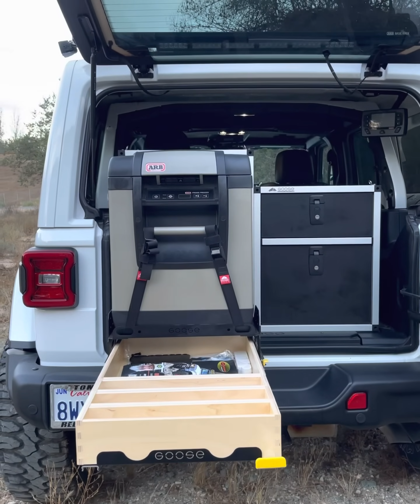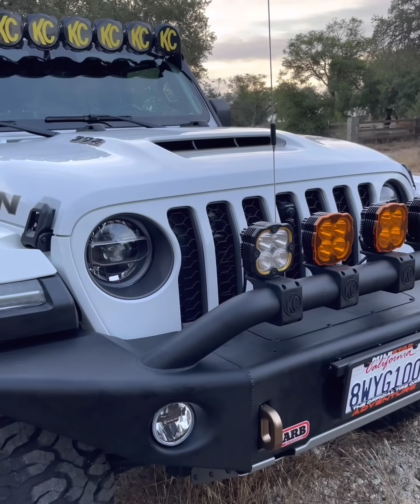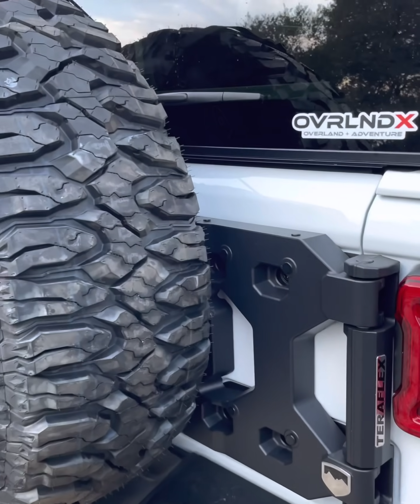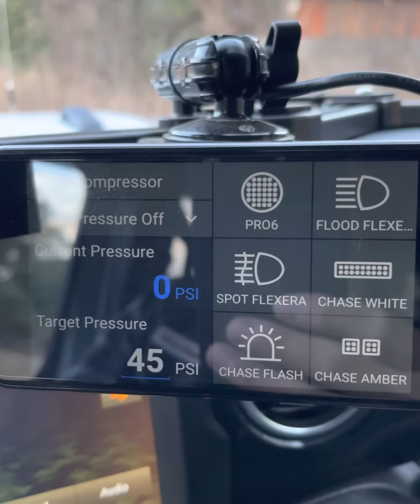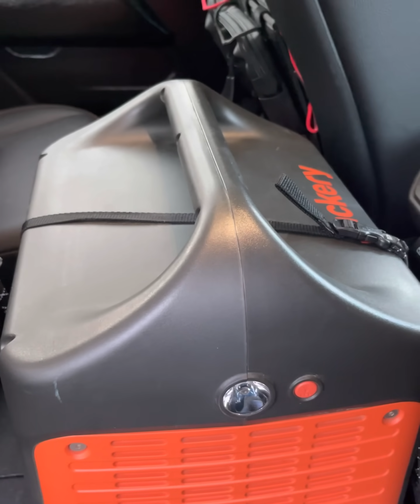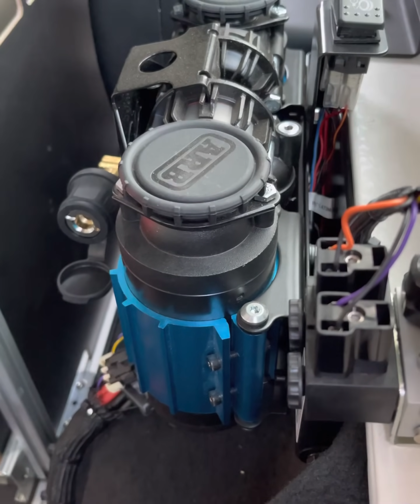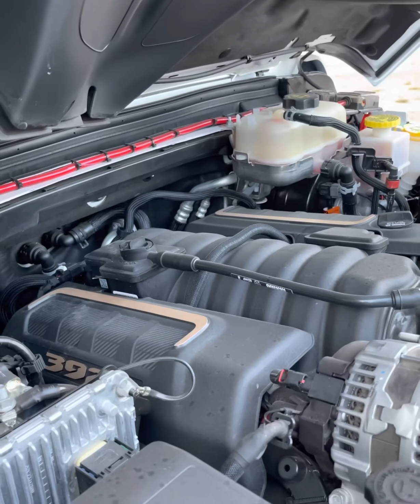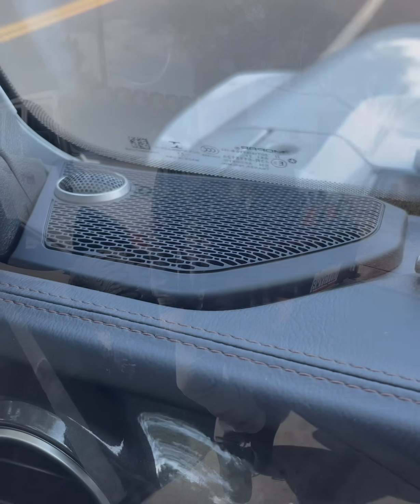The Jeep 392 has been growing!!! Update on the new upgrades!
Checkout the Jeep 392 upgrades walk around that I’m sharing with you! I have been working on this awesome Jeep making it even better!